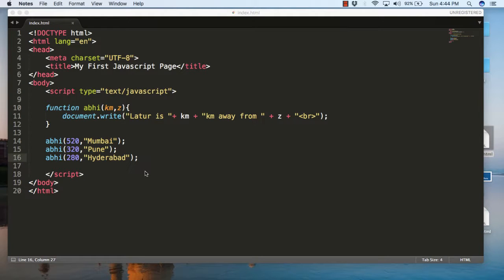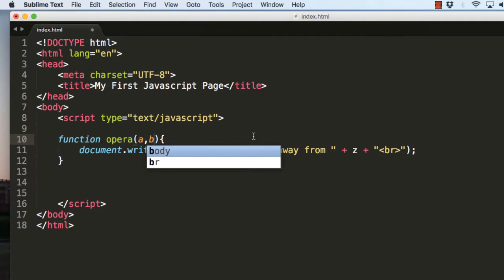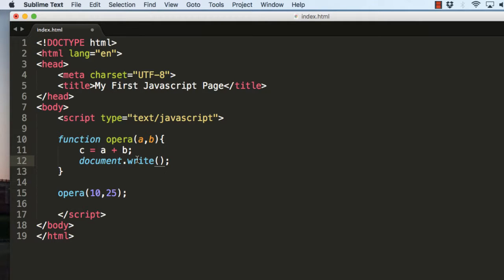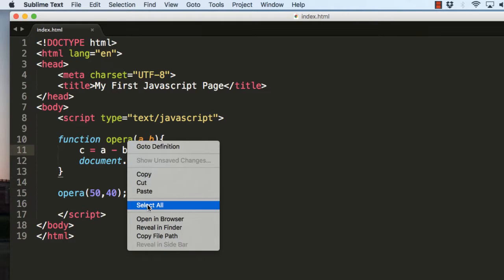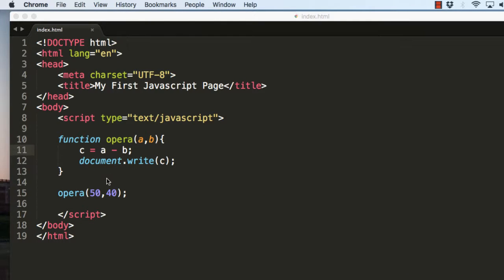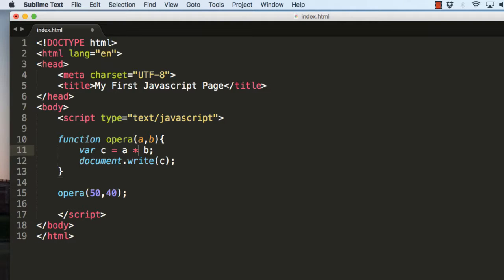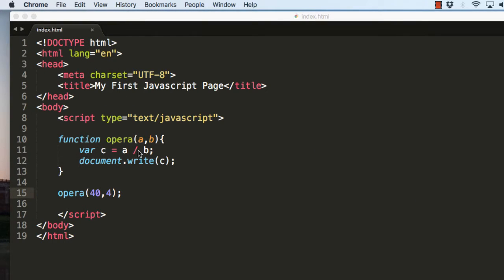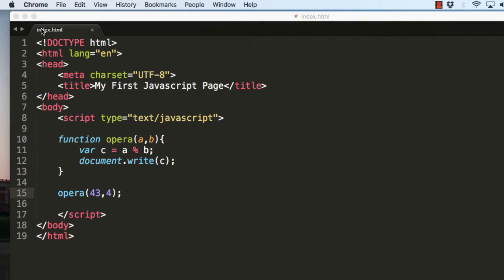JavaScript Tutorials for Beginners - Part 9 : Math Operators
Javascript tutorials for beginners discussing Math operators. In this tutorial we will do some maths in JavaScript.